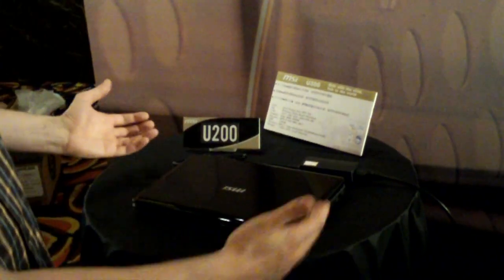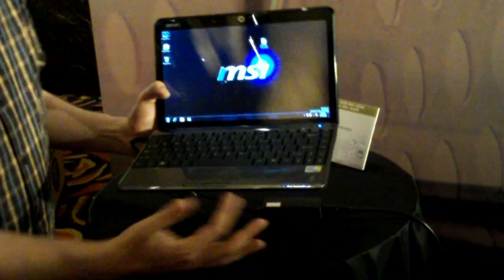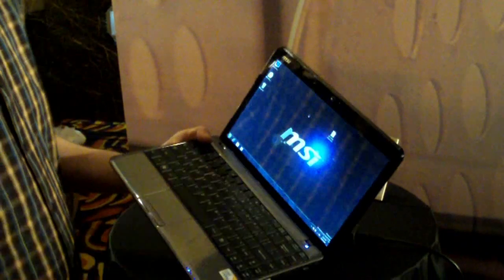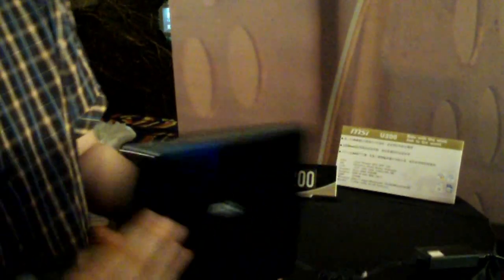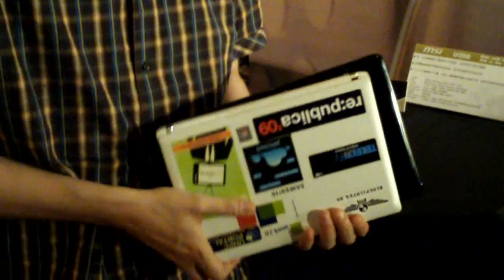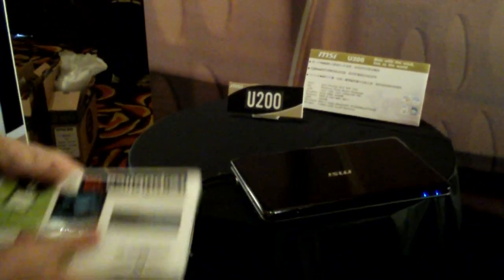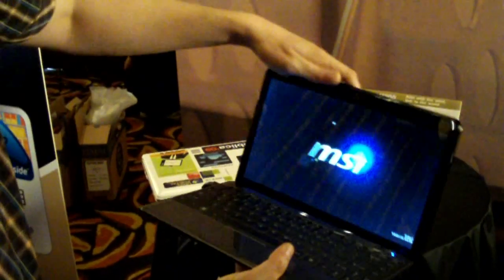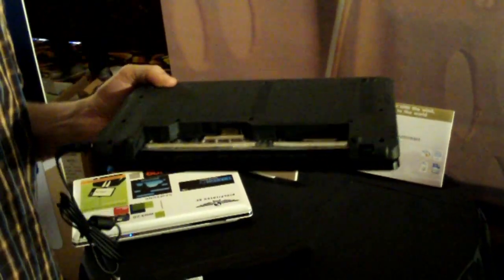MSI U200 Hands on and first impressions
- MSI U200 hands on during the official launch event in Taipei.